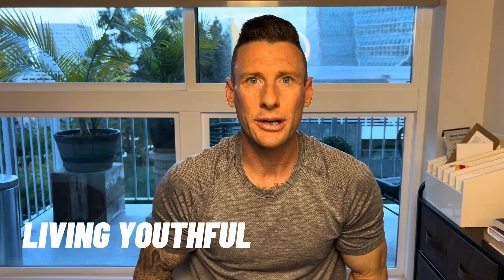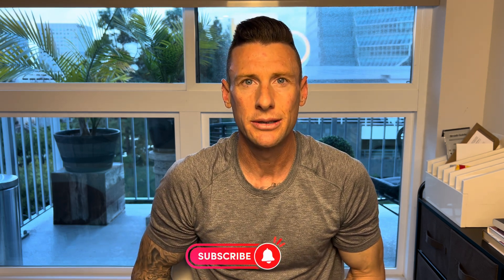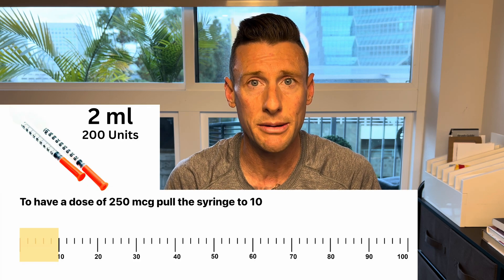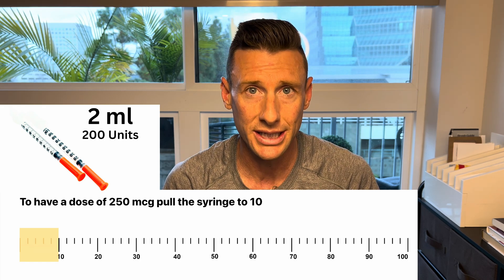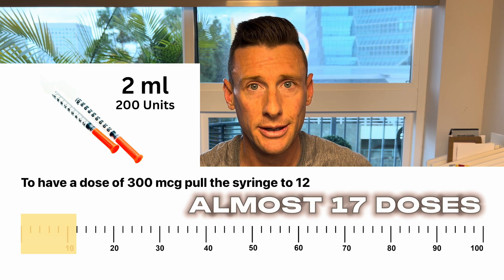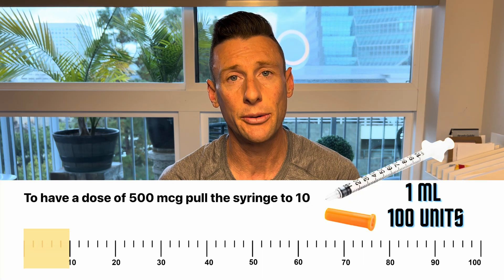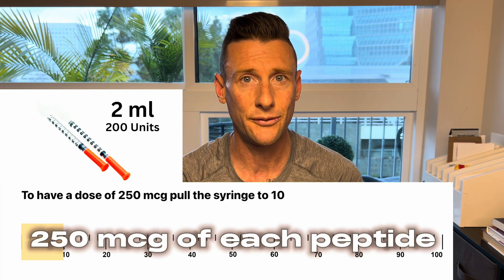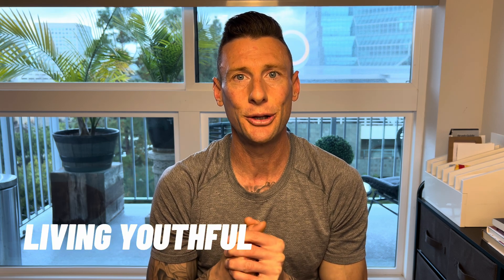For Best Results: Sermorelin Peptide (Dosage Protocols, Benefits, Anti-Aging) Ipamorelin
In this video, I provide the precise protocols for using Sermorelin peptide at home to achieve optimal results. I also discuss the combination of Sermorelin and Ipamorelin, which can produce even better results due to their synergistic effect.